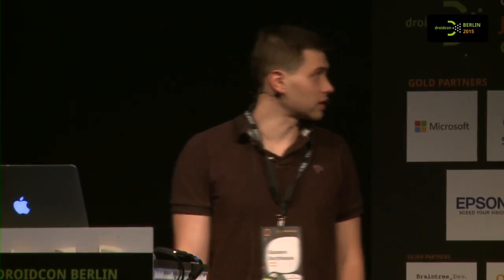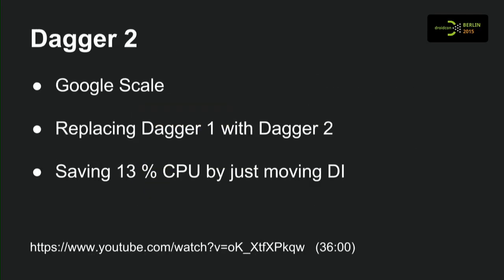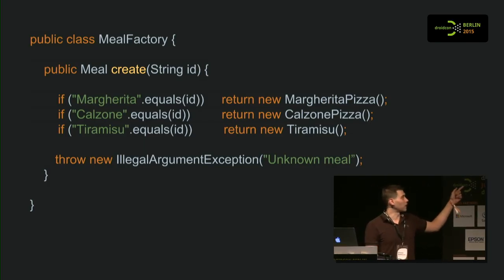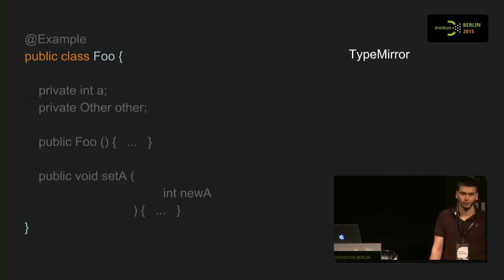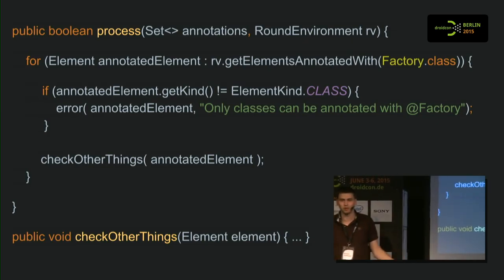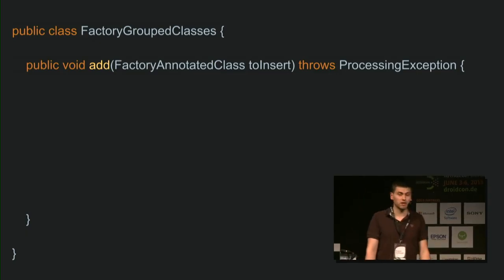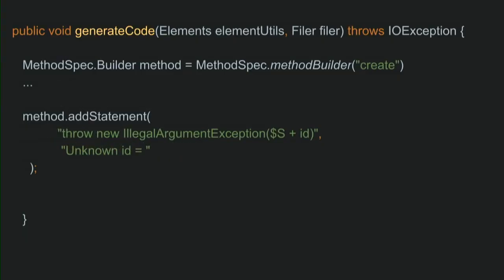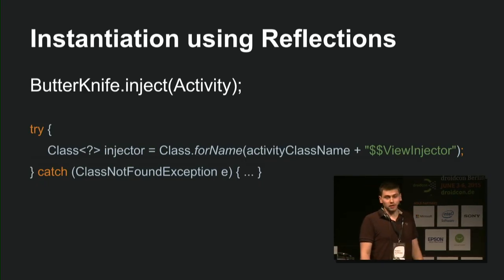Annotation Processing 101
Speakers: Hannes Dorfmann

Writing Java application can be annoying because the Java programming language requires to write boilerplate code. Writing Android apps makes no difference. Moreover, on Android you have to write a lot of code for doing simple things like setting up a Fragment with arguments, implement the Parcelable interface, define ViewHolder classes for RecyclerViews and so on.

Fortunately, the writing of boilerplate code can be reduced by using Annotation processing, a feature of the Java compiler that allows to setup hooks to generate code based on annotations.

The aim of the talk is to understand the annotation processing fundamentals and to be able to write an annotation processor. Furthermore, existing annotation processors for Android will be showcased.